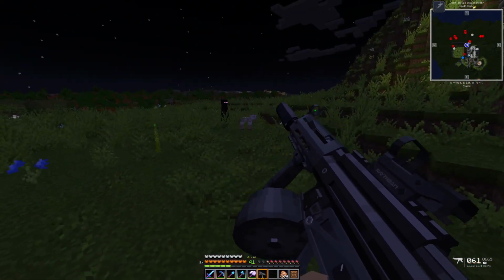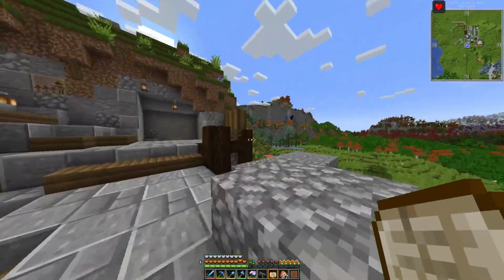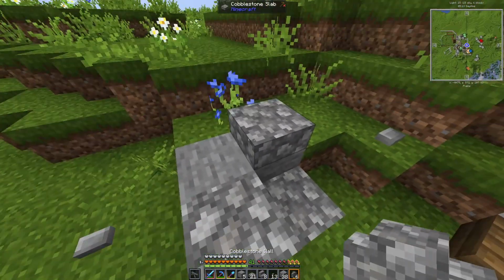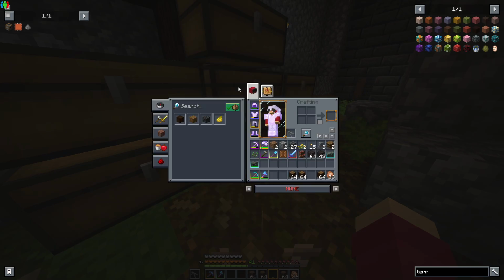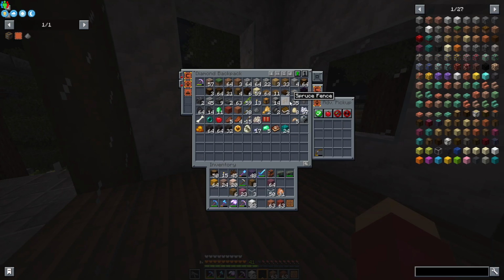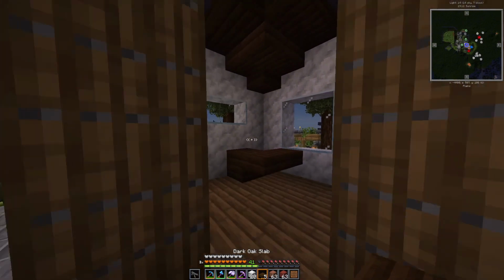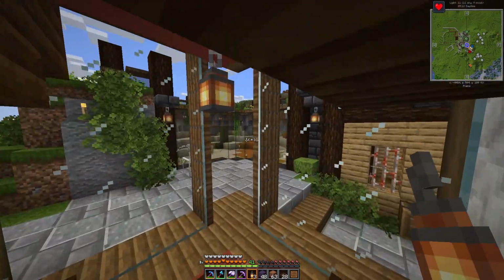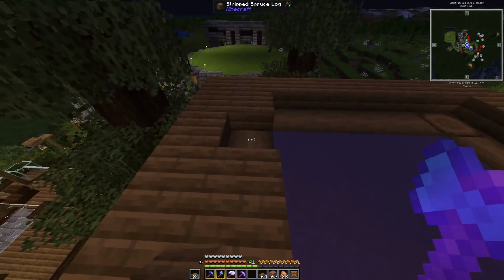Minecraft Dinosaurs / Ep: 10 - Fixing the Park